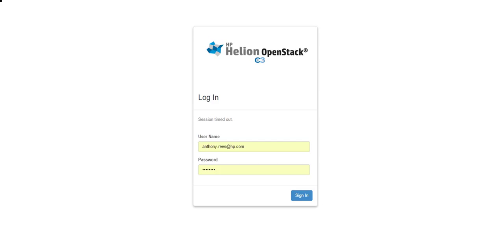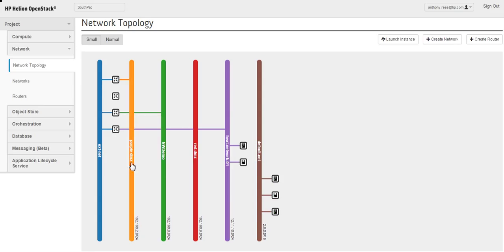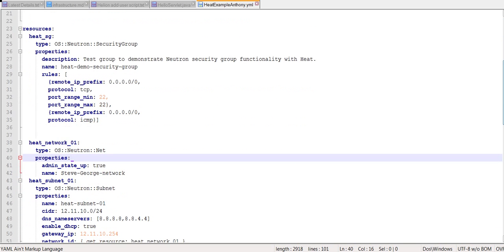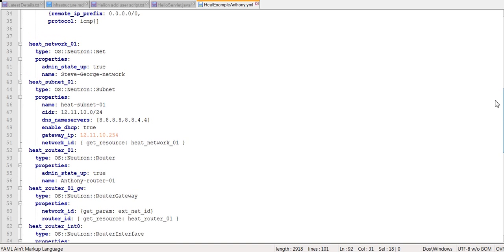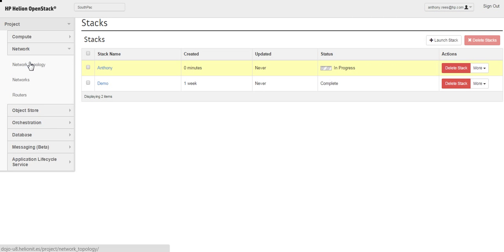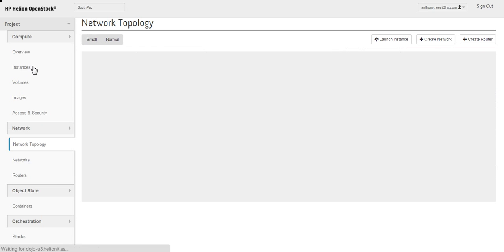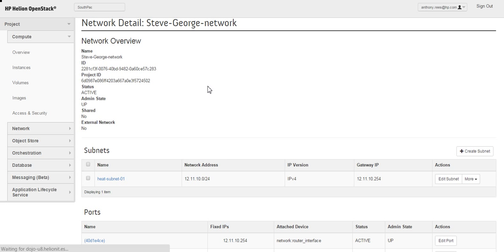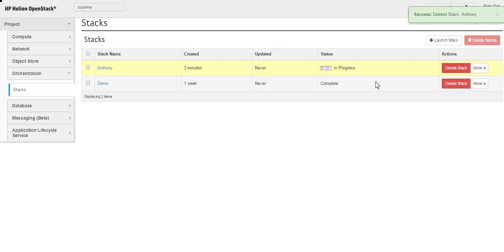Infrastructure as Code demonstration on HP Helion OpenStack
Anthony Rees gives a quick demonstration of Infrastructure as Code by automatically deploying two new instances, a new network and a router via a YML file in Helion OpenStack.